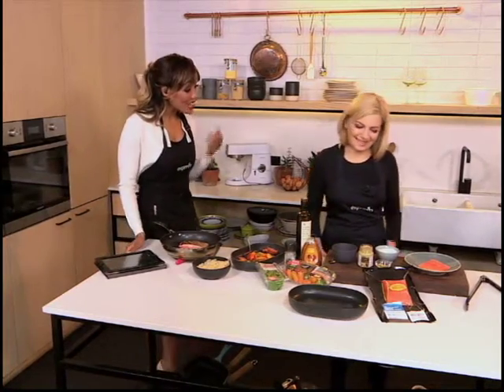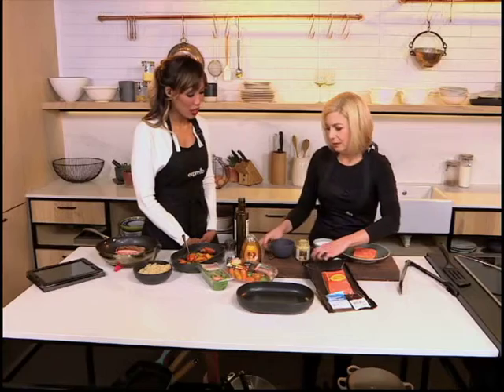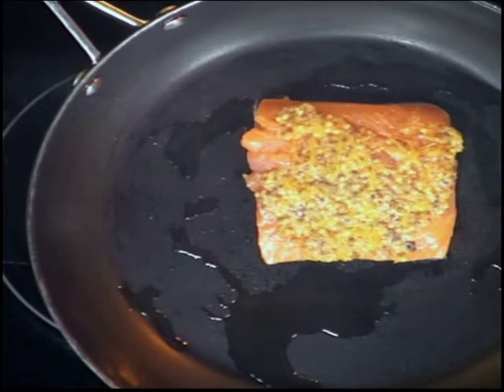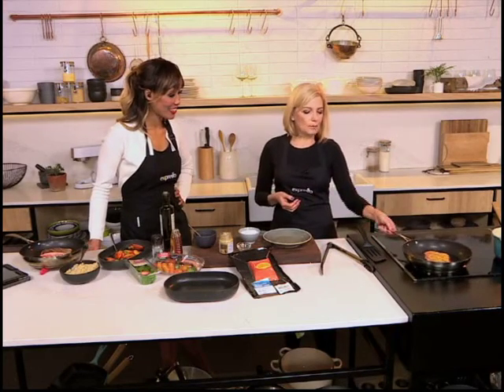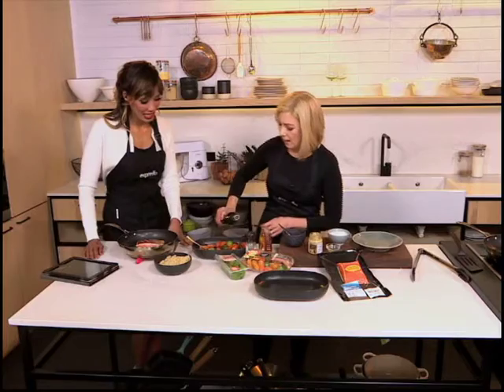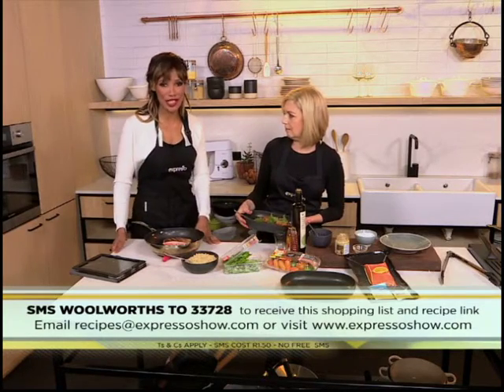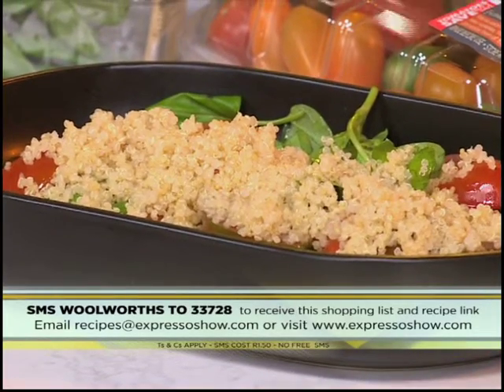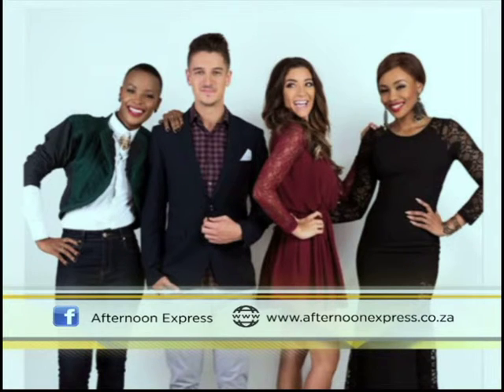Seared Rainbow Trout with Tomato, Lemon & Quinoa Salad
Heritage day is two days away, have you got your menu sorted? If not, we have the perfect recipe for you, put your pan onto the braai and try this recipe at your next braai.

Periscope: @expressoshow